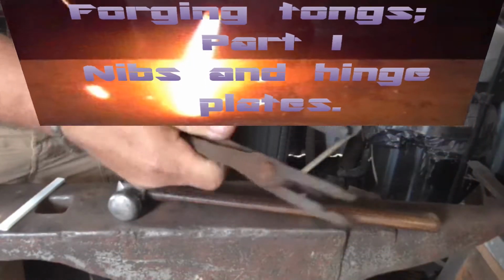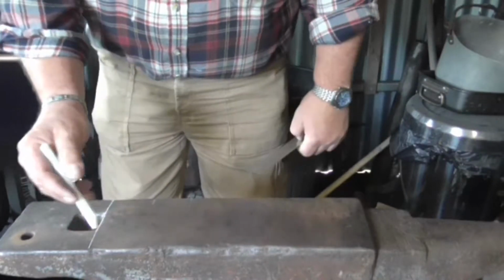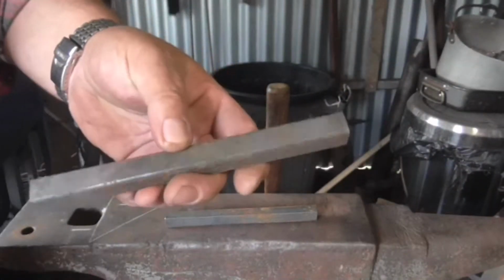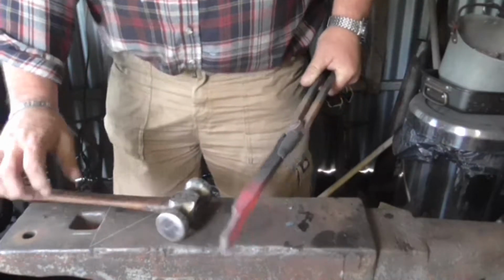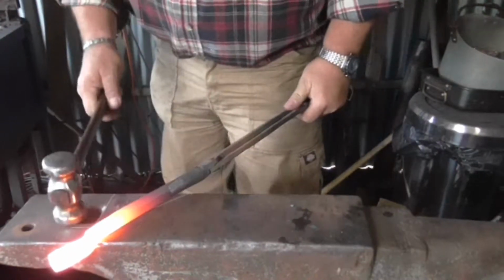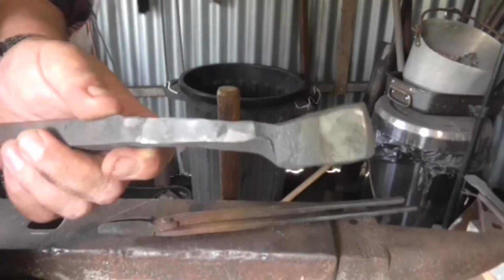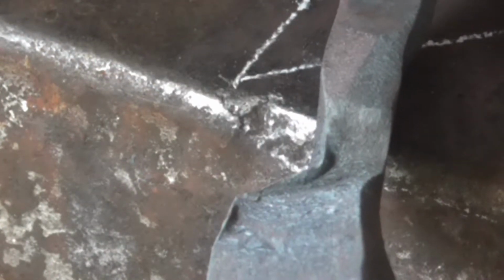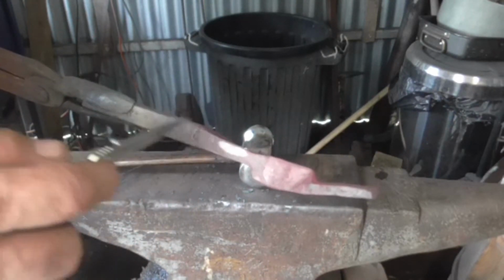Forging tongs Part I complete but speeded up version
In Part I, I attempt to make a functional pair of tongs. This focusses on the nibs and the setdowns required to make them.

I make many small mistakes, but fundamentally, I think I just about have it. As with all things Blacksmithing, more practice required!!

There are three versions of this video. This is the complete but speeded up version.